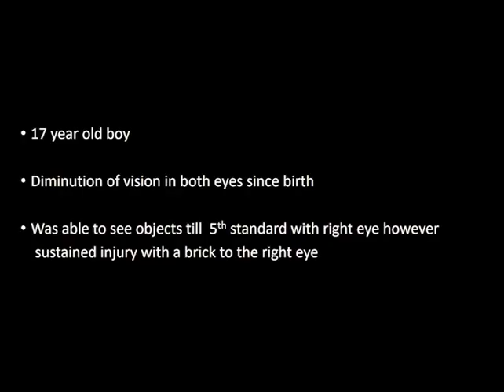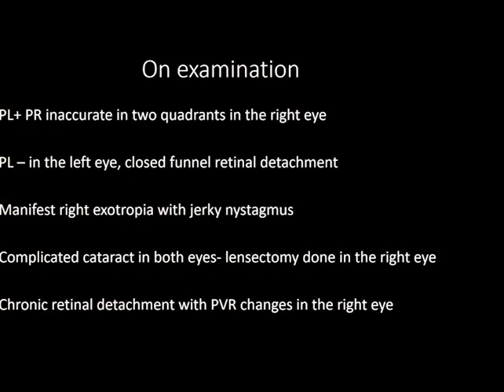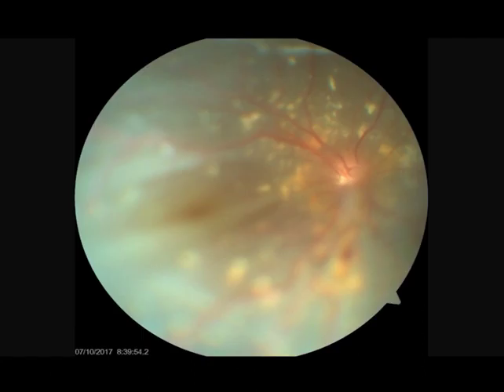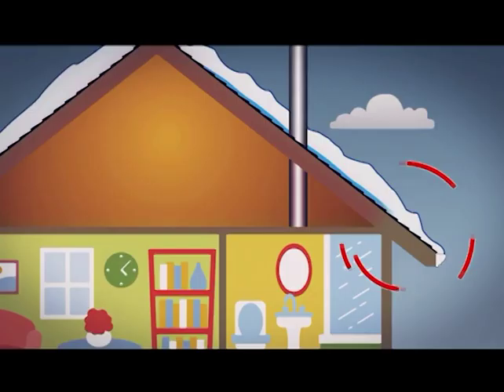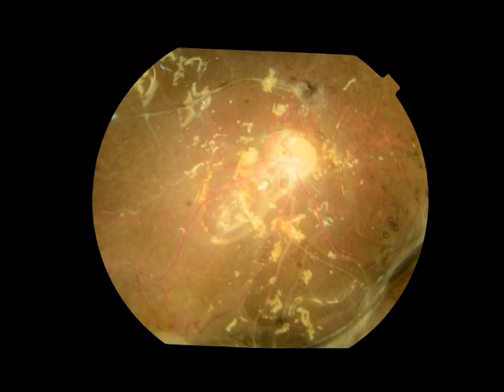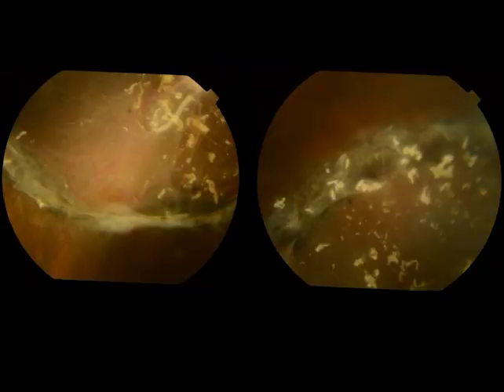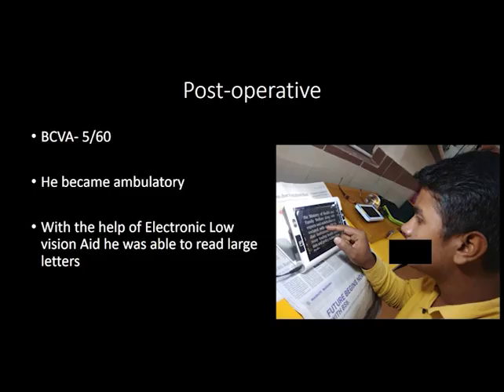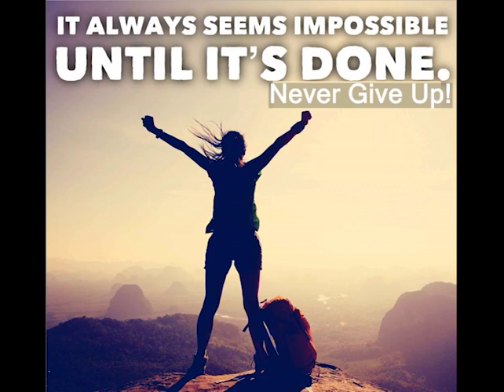AIOC2024 - VT19 - Dr.Manisha Agarwal - Retinal Icycles